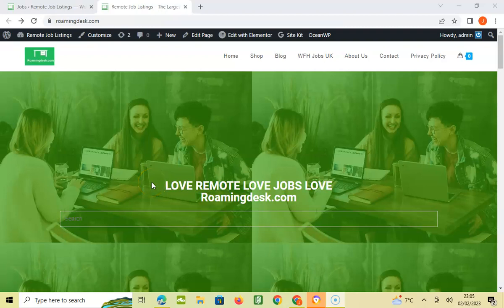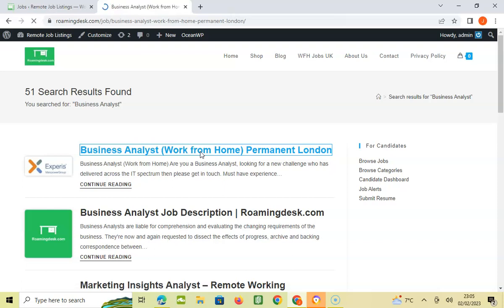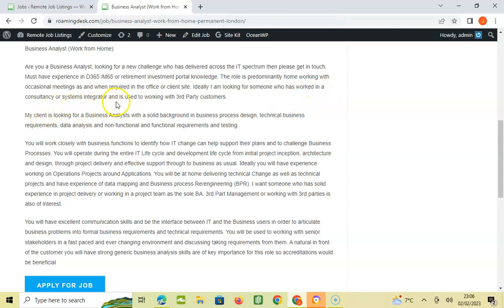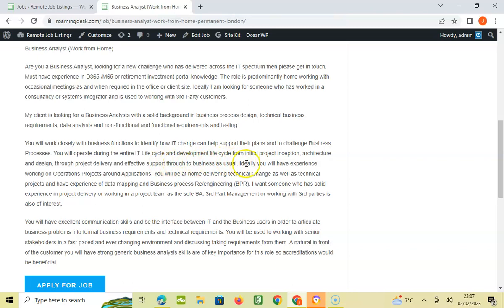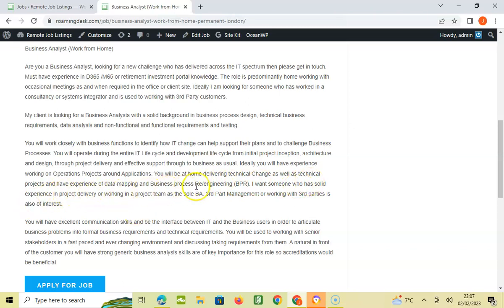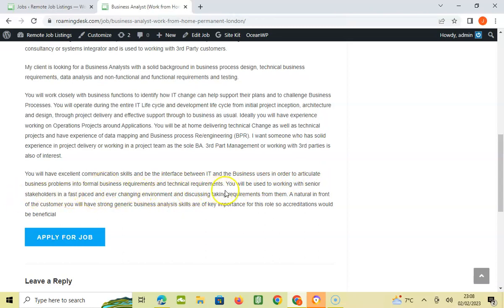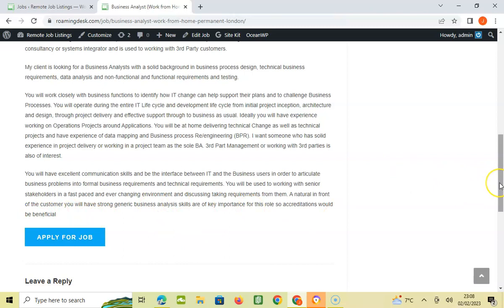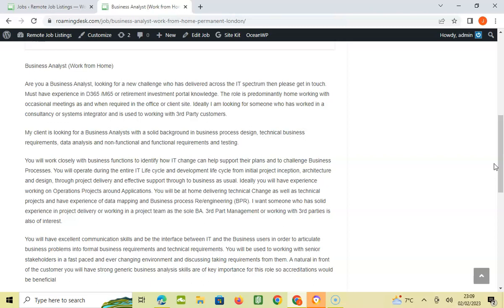Business Analyst (Work from Home) Permanent London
Job - Business Analyst (Work from Home) Permanent London

Job Description

Business Analyst (Work from Home)

Are you a Business Analyst, looking for a new challenge who has delivered across the IT spectrum then please get in touch. Must have experience in D365 /M65 or retirement investment portal knowledge. The role is predominantly home working with occasional meetings as and when required in the office or client site. Ideally I am looking for someone who has worked in a consultancy or systems integrator and is used to working with 3rd Party customers.

My client is looking for a Business Analysts with a solid background in business process design, technical business requirements, data analysis and non-functional and functional requirements and testing.

You will work closely with business functions to identify how IT change can help support their plans and to challenge Business Processes. You will operate during the entire IT Life cycle and development life cycle from initial project inception, architecture and design, through project delivery and effective support through to business as usual. Ideally you will have experience working on Operations Projects around Applications. You will be at home delivering technical Change as well as technical projects and have experience of data mapping and Business process Re/engineering (BPR). I want someone who has solid experience in project delivery or working in a project team as the sole BA. 3rd Part Management or working with 3rd parties is also of interest.

You will have excellent communication skills and be the interface between IT and the Business users in order to articulate business problems into formal business requirements and technical requirements. You will be used to working with senior stakeholders in a fast paced and ever changing environment and discussing taking requirements from them. A natural in front of the customer you will have strong generic business analysis skills are of key importance for this role so accreditations would be beneficial